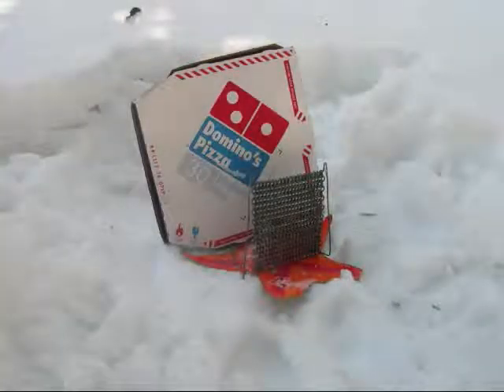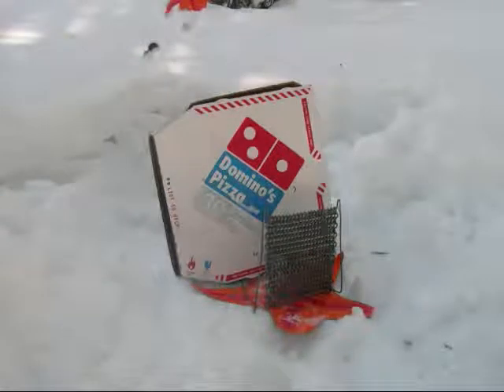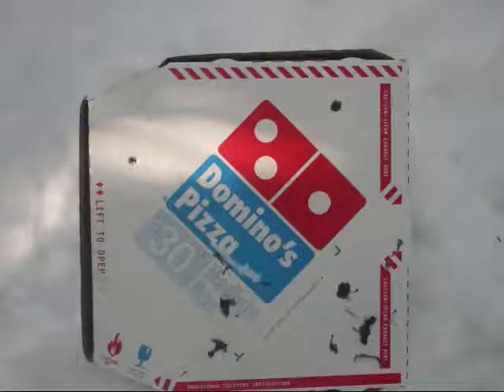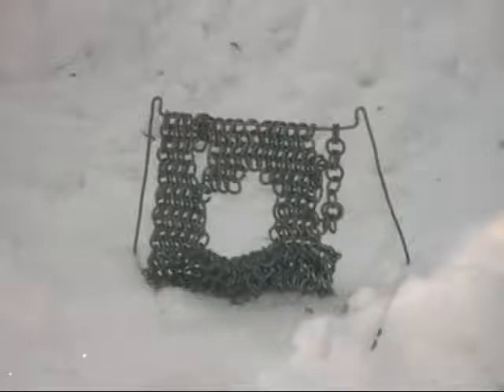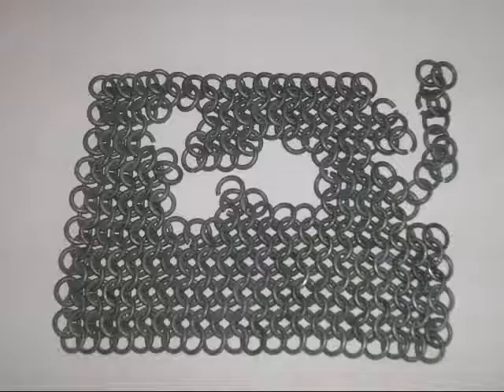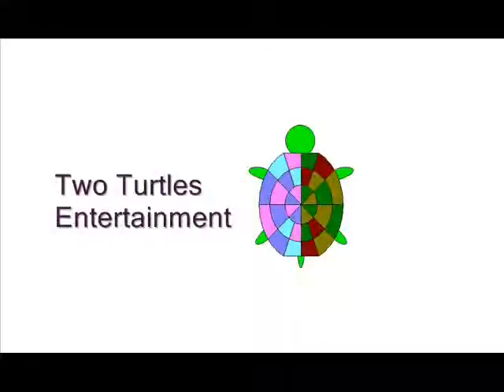Bullet Proof?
The results of testing chain mail against bullets. Just FYI the clean round holes that you see are reference holes to compare damage. None of the shots through the chain mail made recognizable "bullet holes".